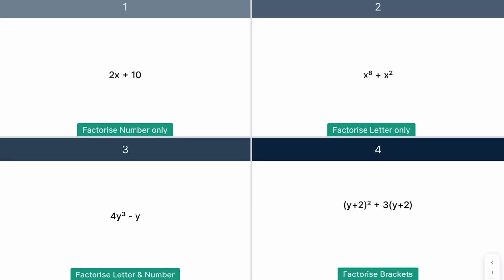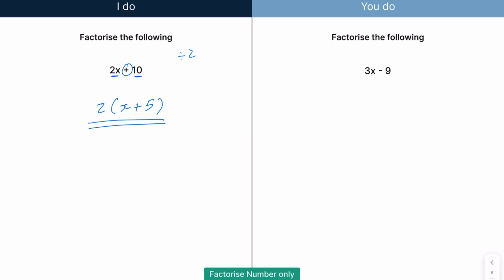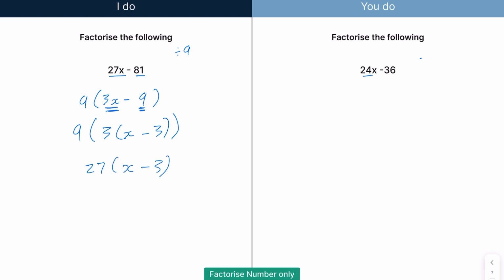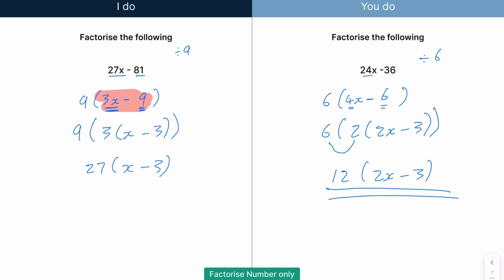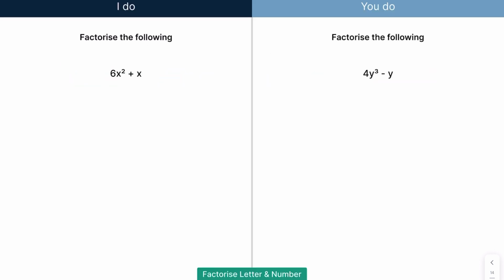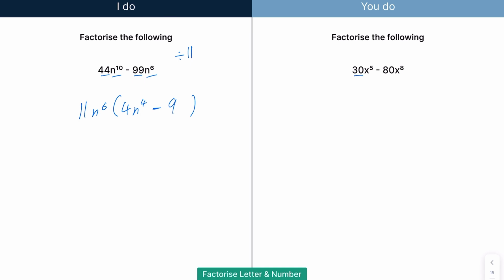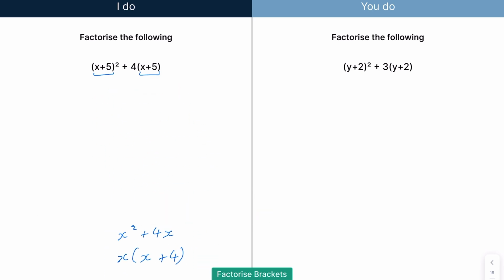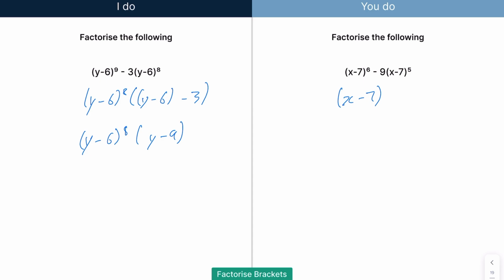Simple Factorisation | GCSE Maths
00:00 Intro
00:12 Factorise Number only
03:39 Practice Questions
03:45 Factorise Letter only
04:39 Practice Questions
04:44 Factorise Letter & Number
06:23 Practice Questions
06:39 Factorise Brackets
08:38 Practice Questions